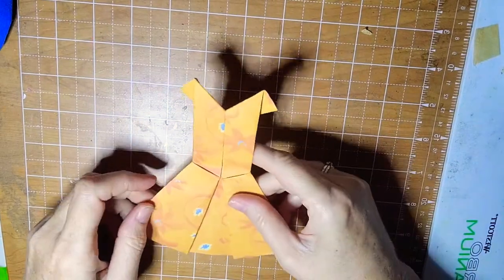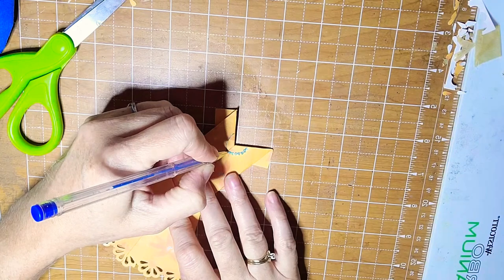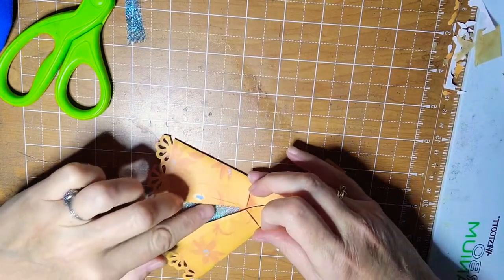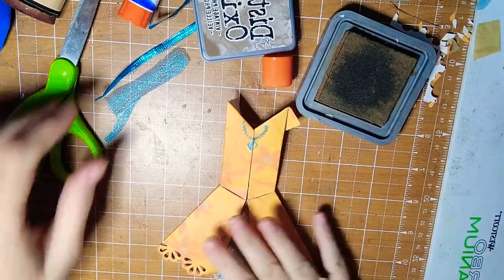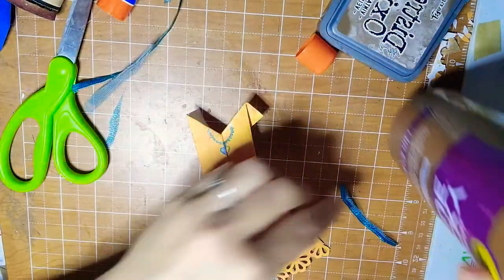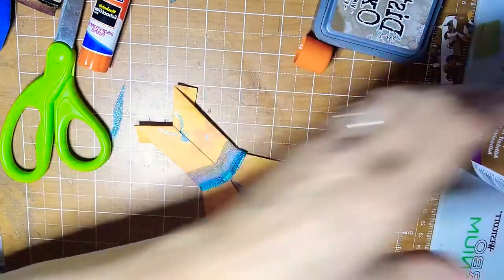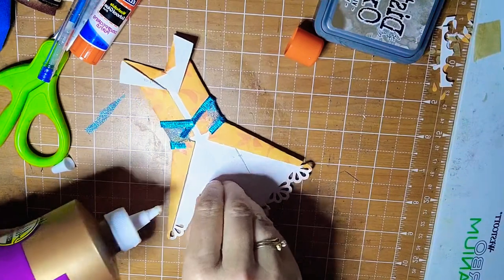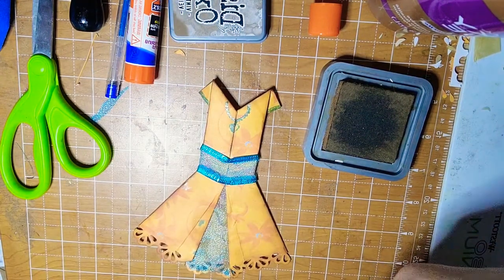Decorating the Yellow Dress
If you have a video of you using one of my pintables please add pastorswifedigiprints to your video so that I can see them too. Thank you so much! Decorating the Yellow Dress

my etsy store: astepbackShop

@ a_stetp_back_in_time_journals

a step back in time journals

My Bible Devotional channel: KJV Devotionals For Women

our family music channel: The Harrod Channel Please visit my digital store on Etsy